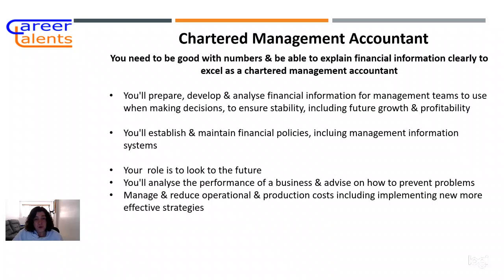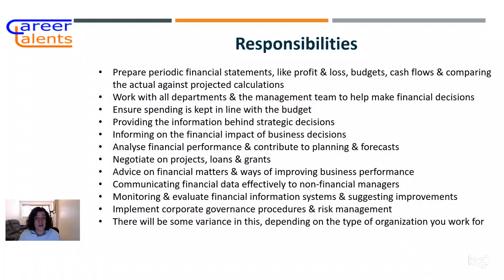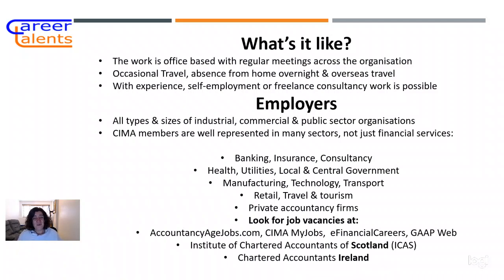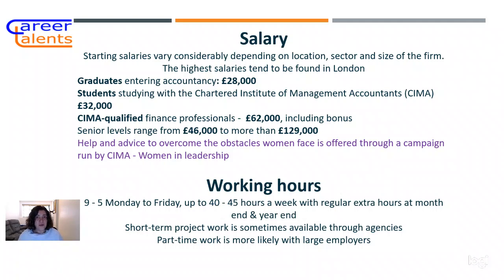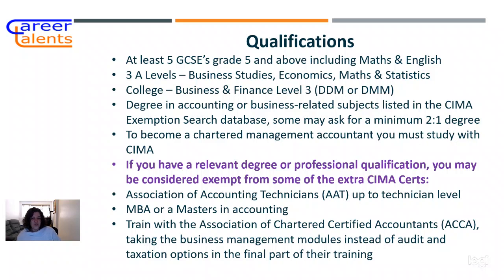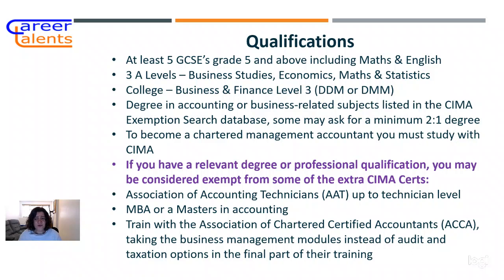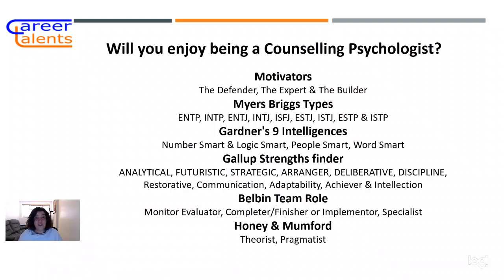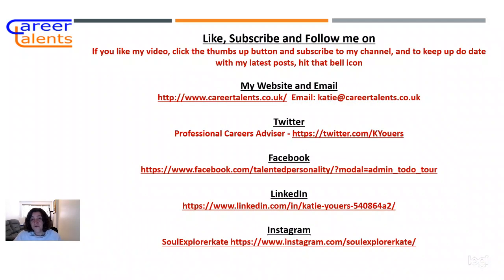Careers Adviser - Chartered Management Accountant Job Profile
Information about being a Chartered Management Accountant, what to expect. Watch my Self Discovery Series to understand whether this career fits you
My Website and Email